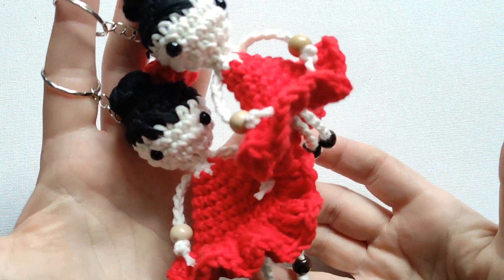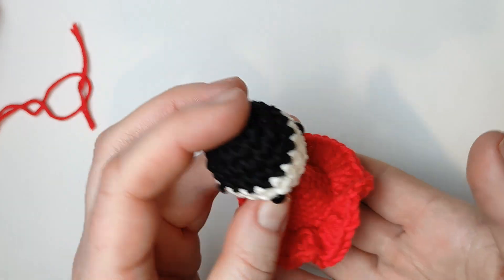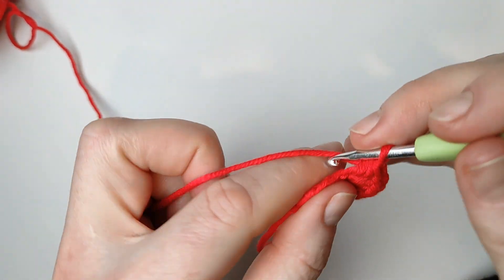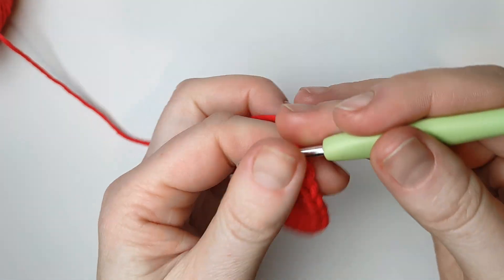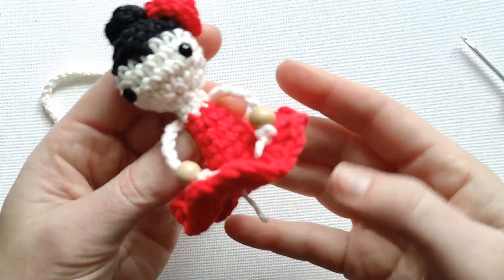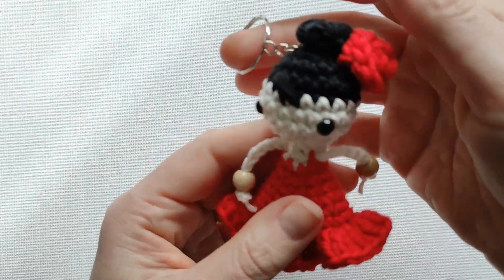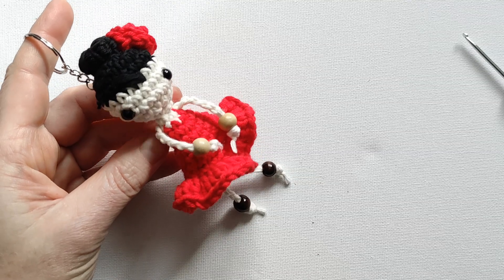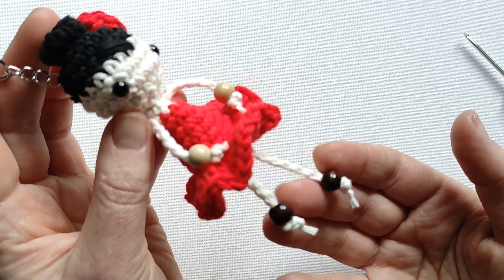CROCHET Keychain Bambollina Beautiful Doll/ Amigurumi free crochet pattern/ part 2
How to Crochet Adorable little doll Bambollina in a red dress with flower for keychain, bag charm, car hanger.
Make yourself and for your friends this unique crochet gift to brighten their day and bring smile on the face.

Check more keychain video ideas

Free pattern crochet tutorial.
Step by step slow video for beginners and advanced beginners.

Thank you very much for hanging out. Please let me know your thoughts on this pattern in the comments below.

This cost nothing but means the world to me!!!

If we are not friends, let's change that! Come over to my instagram @hobbicrochet